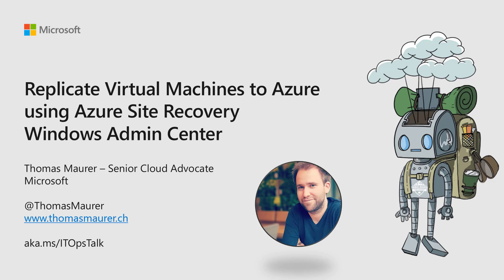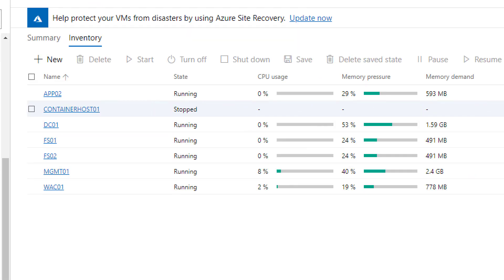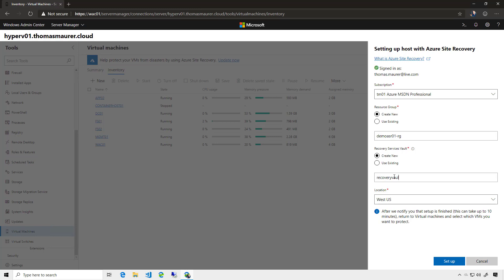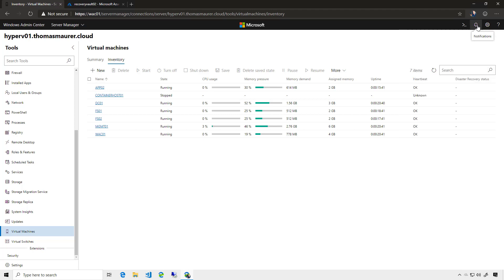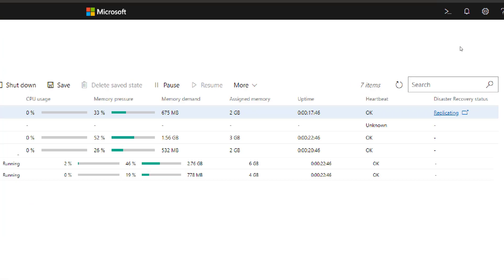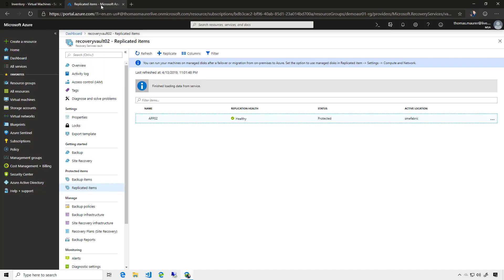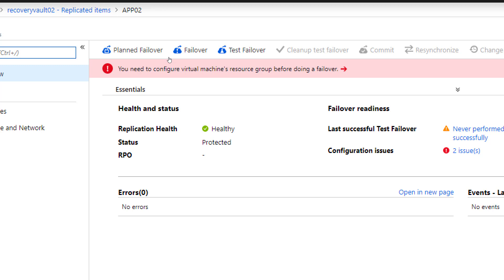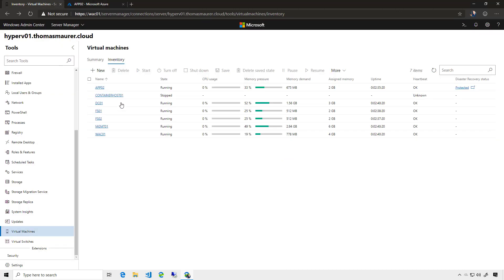Replicate your VMs with Azure Site Recovery in Windows Admin Center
Site Recovery replicates workloads running on physical and virtual machines (VMs) from a primary site to a secondary location. When an outage occurs at your primary site, you fail over to secondary location, and access apps from there. With the Windows Admin Center integration, you can simply start replicating Hyper-V virtual machines to Azure.